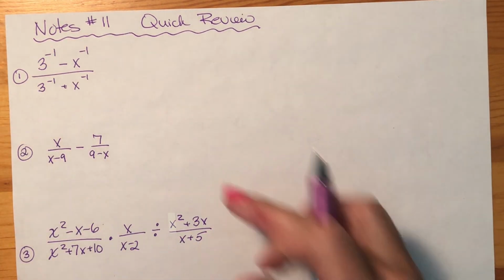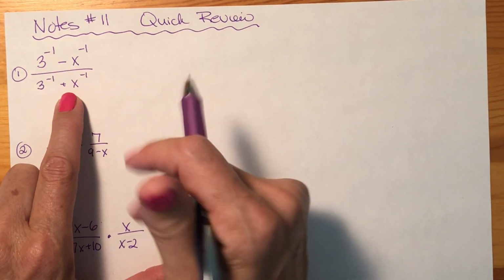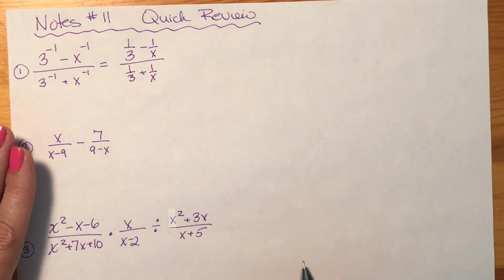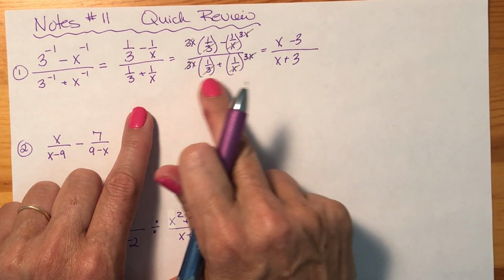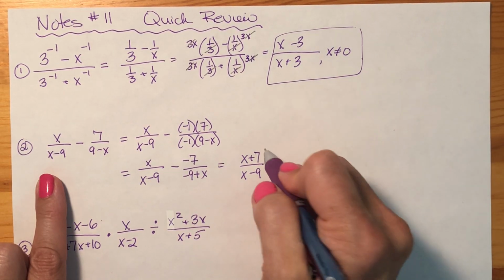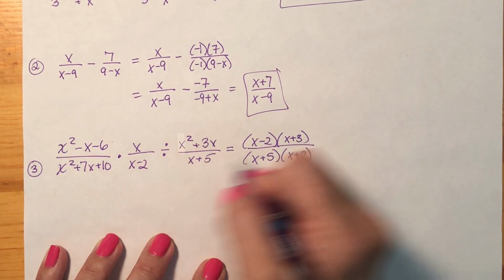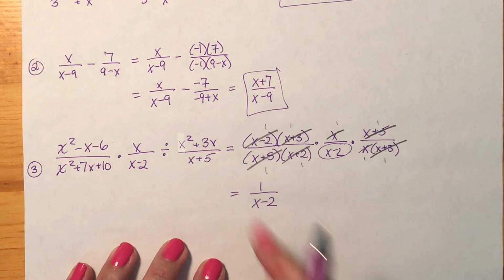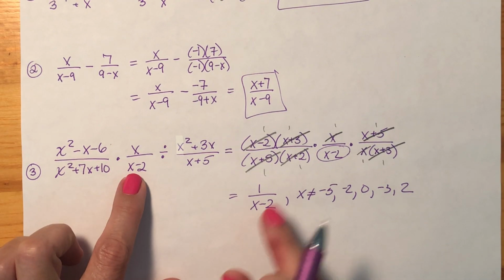Notes #11 Quick Review